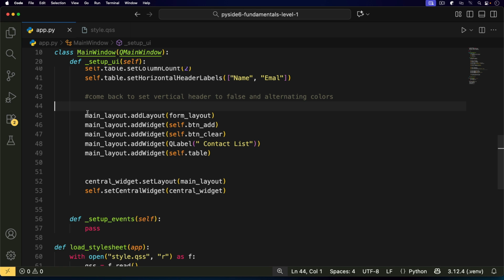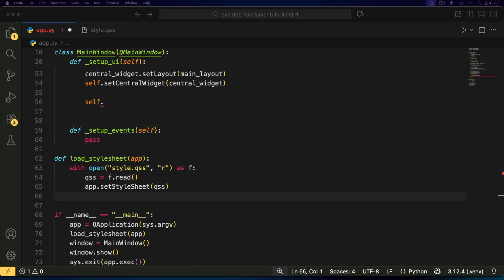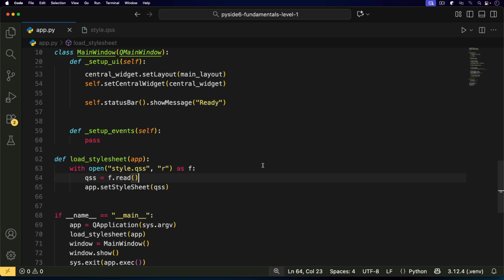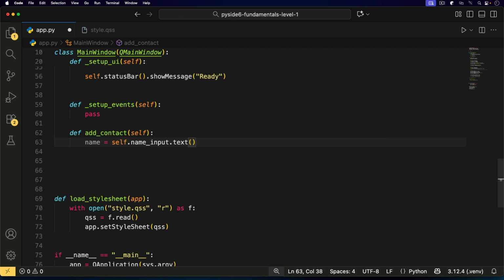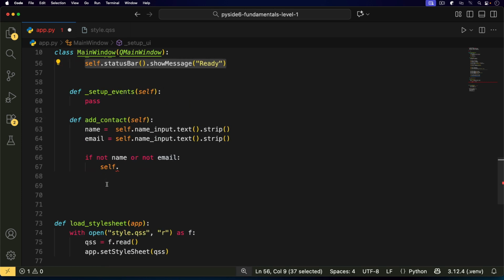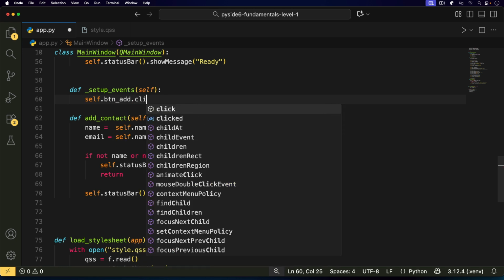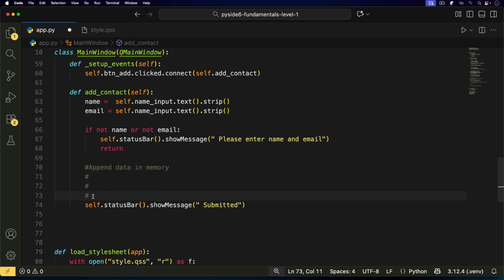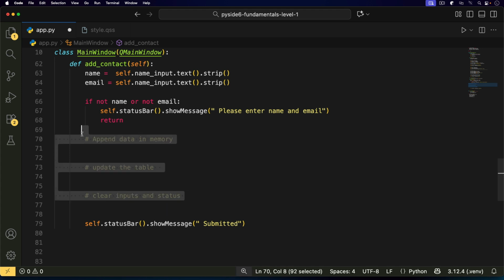Build Desktop Apps with Python for Beginners - #10 Mini Project Part 3 - Wiring Up Slot - Level 1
👉 PLAYLIST Connect PySide6 signals to Python slots so clicks trigger real actions inside your app.